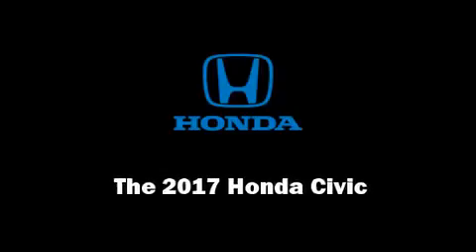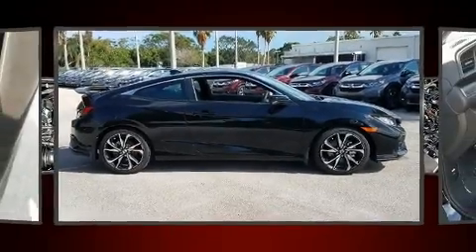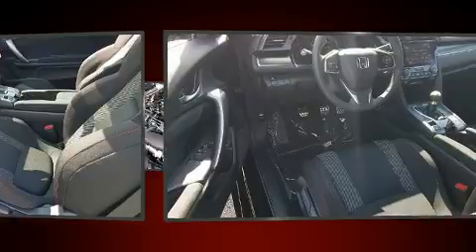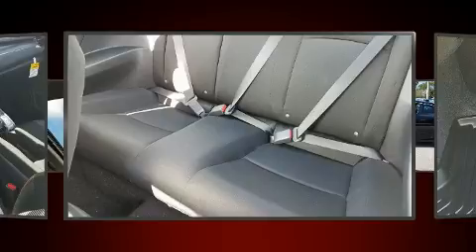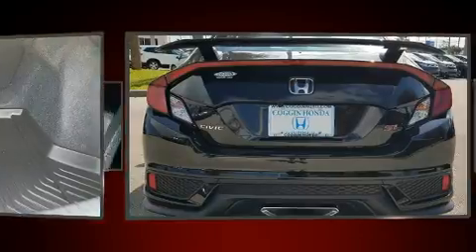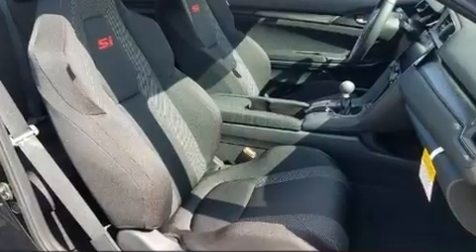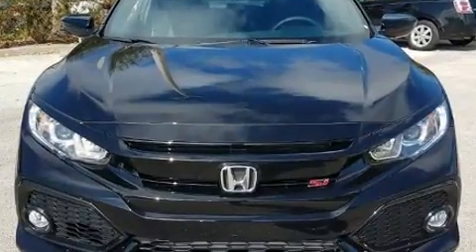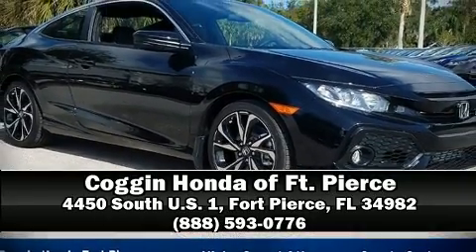2017 Honda Civic Si M6 in Fort Pierce, FL 34982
4450 South U.S. 1

Discerning drivers will appreciate the 2017 Honda Civic This 2 door, 5 passenger coupe provides a satisfying ride for all passengers. Honda made sure to keep road-handling and sportiness at the top of it's priority list. It features a standard transmission, front-wheel drive, and an efficient 4 cylinder engine. The engine breathes better thanks to a turbocharger, improving both performance and economy. Honda prioritized comfort and style by including: speed sensitive wipers, a trip computer, an outside temperature display, heated door mirrors, power windows, cruise control, and the power moon roof opens up the cabin to the natural environment. Honda also prioritized safety and security with features such as: dual front impact airbags with occupant sensing airbag, front side impact airbags, traction control, brake assist, a security system, an emergency communication system, and 4 wheel disc brakes with ABS. With electronic stability control supplementing mechanical systems, you'll maintain precise command of the roadway. Our experienced sales staff is eager to share its knowledge and enthusiasm with you. We'd be happy to answer any questions that you may have. Come on in and take a test drive!